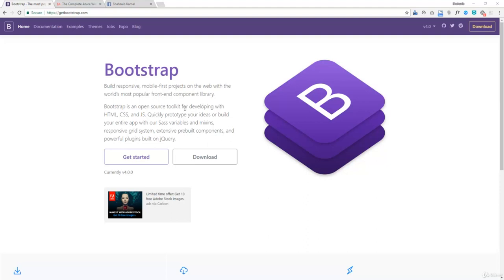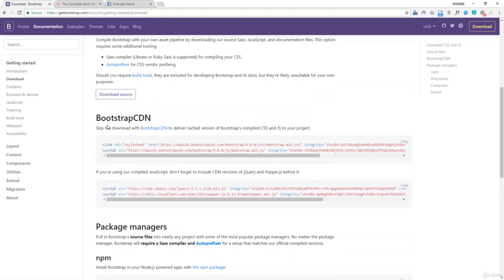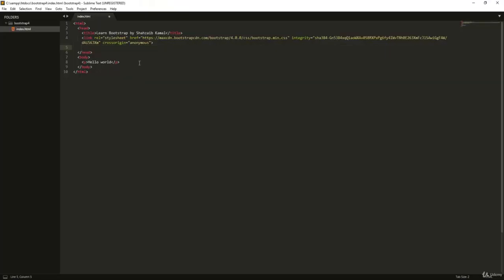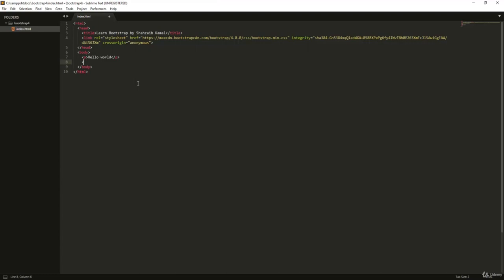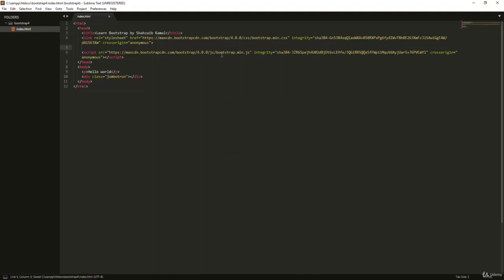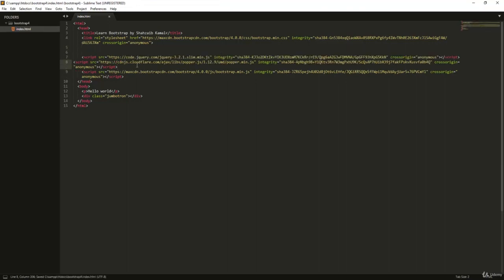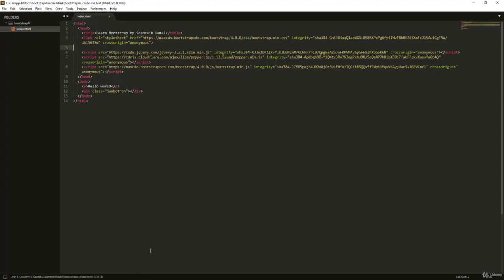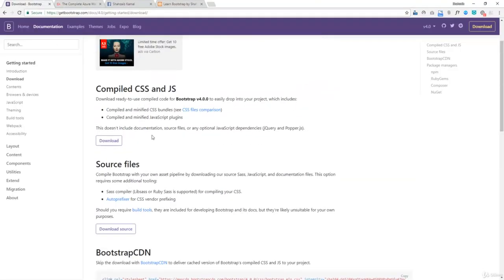Full Stack Web Development Course - Bootstrap - 3 Installing Bootstrap CDN